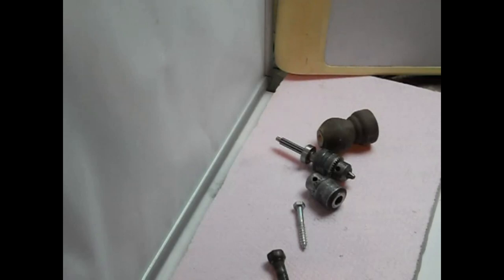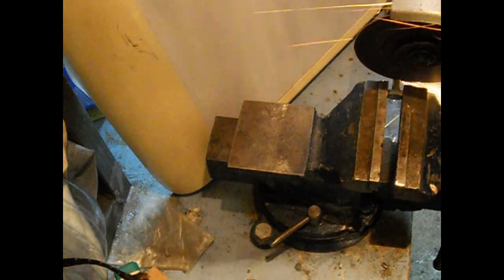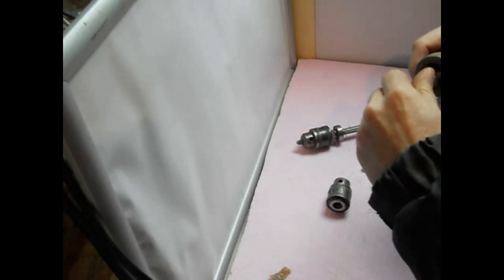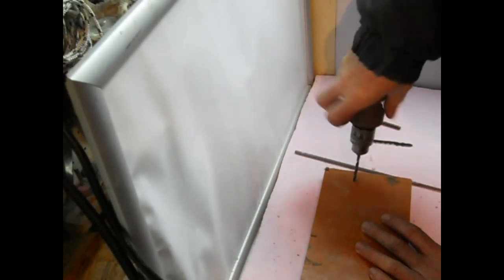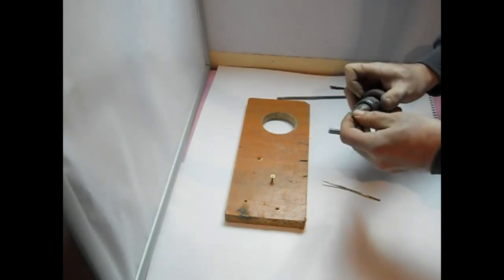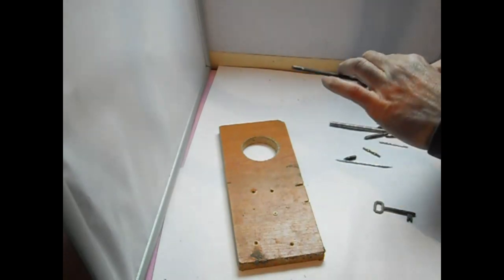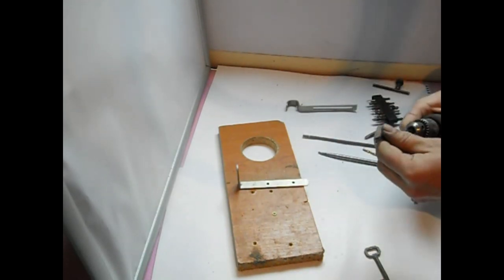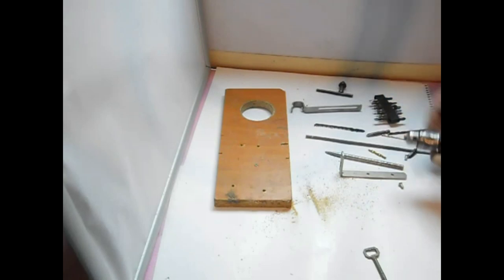HOMEMADE USEFUL HAND TOOL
A universal handheld tool that you can build yourself.This tool can be a drill, a screwdriver, a screwdriver, a file handle, a hand saw ...The tool is very useful and easy to make and not expensive to make.